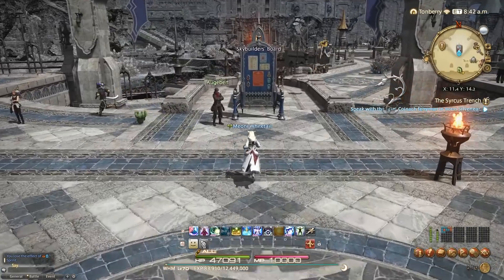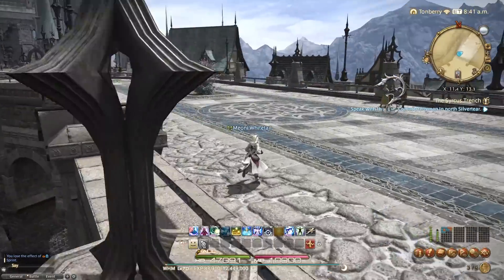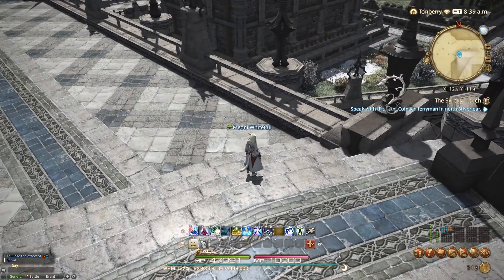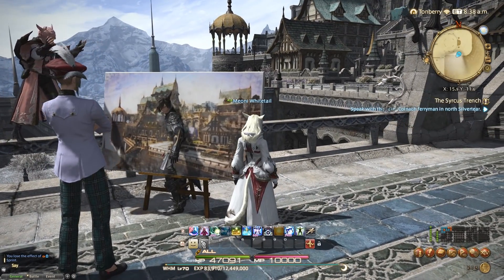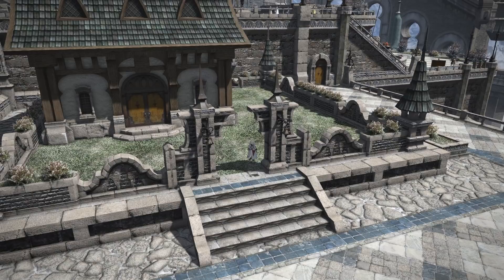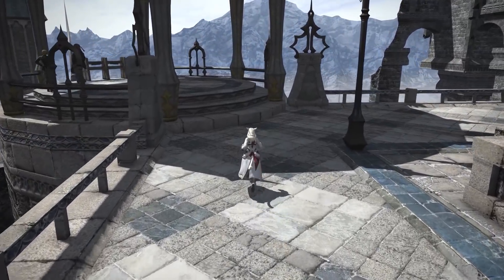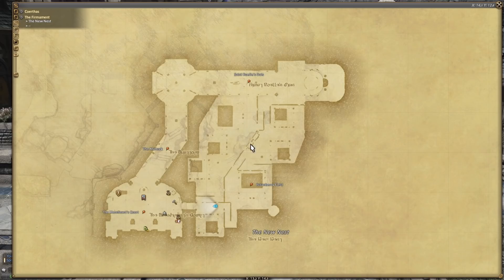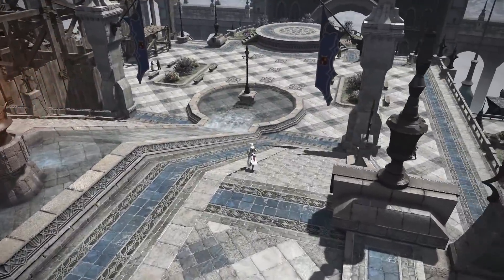FFXIV: The Completed Ishgard Restoration Tour - 5.25 - Tonberry Server